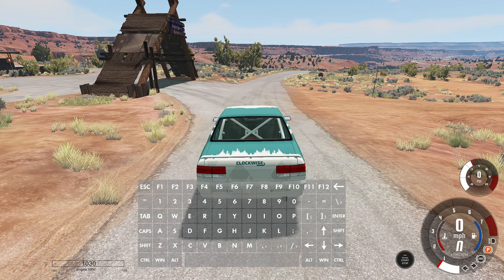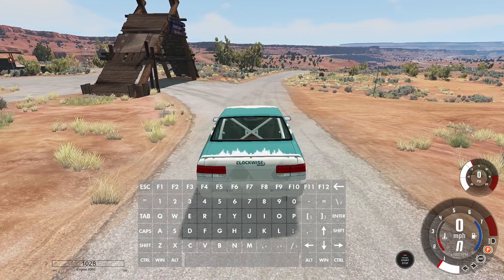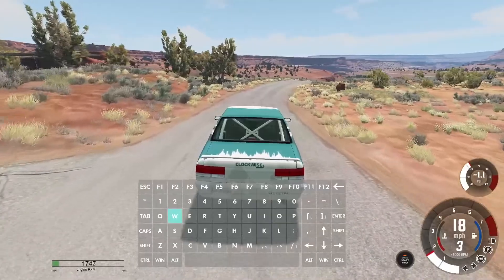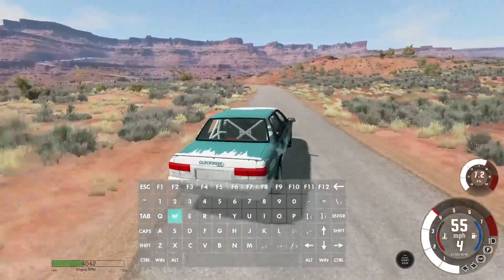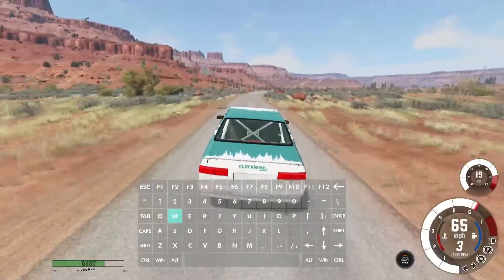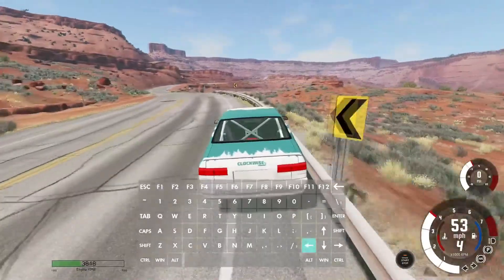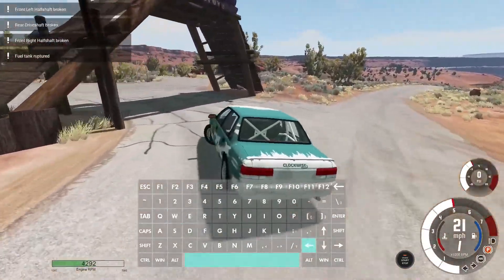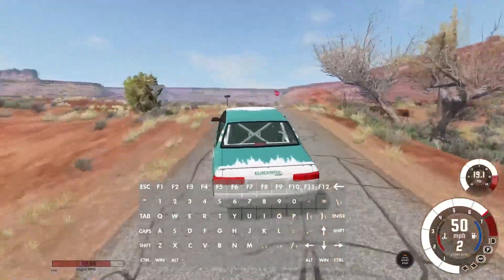The Keyboard Layout "NO ONE TALKS ABOUT!!!"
I was having a really hard time speaking in this video and had to rerecord it 30-40 times. I really wish I was able to say what I wanted to say without stuttering or saying UH UHHH UHHHHH. So much of the video was cut out due to my grandfather yelling in the background, dog barking, saying things that don't cover the topic well, etc... Hope you enjoyed! :D